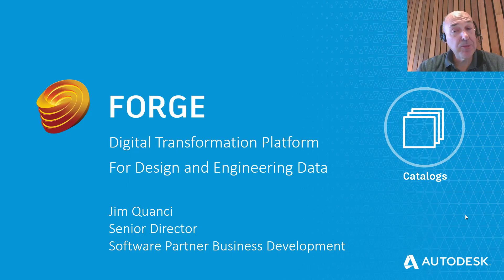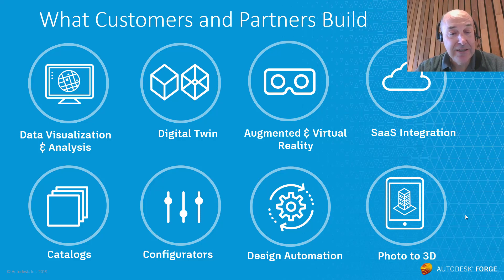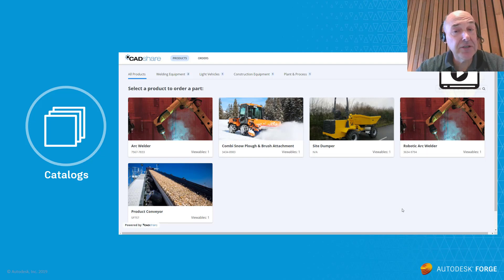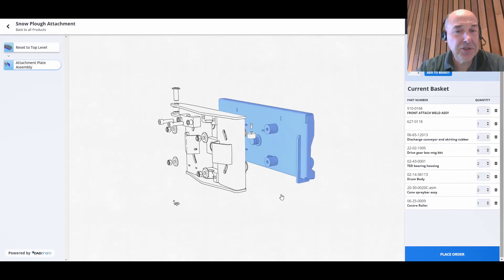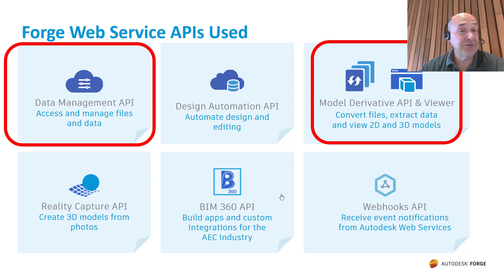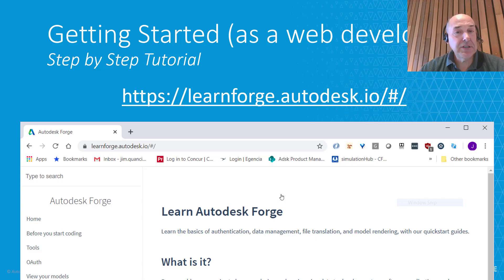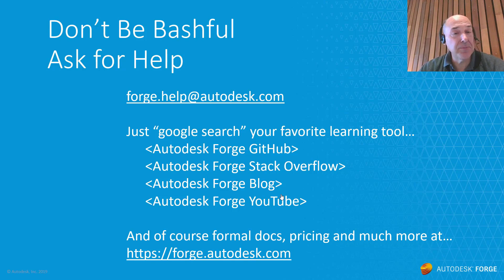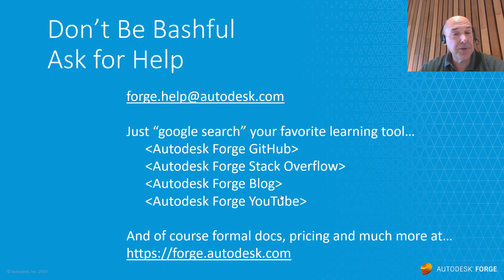“What can you do with Forge” series - Part 6 of 7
Autodesk Forge as a component in an on-line spare parts catalog experience from navigating assembles and subassemblies to selecting parts, checking stock and placing them on order. Part 6 of a 7 part “What can you do with Forge” series.